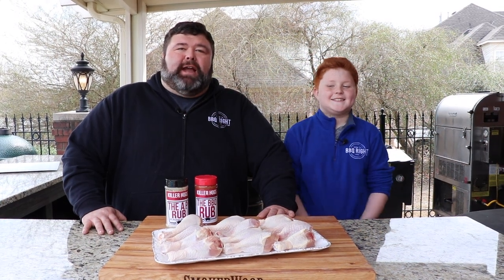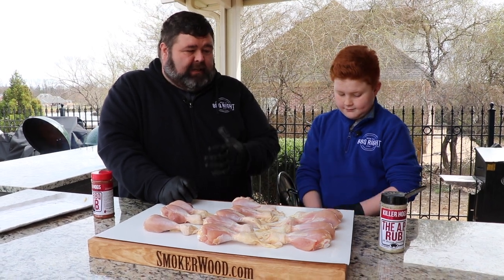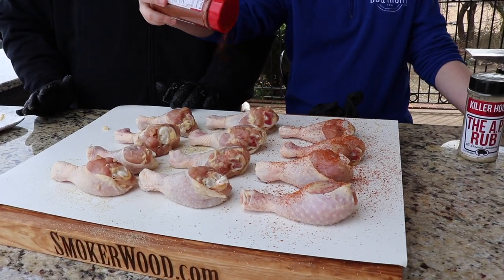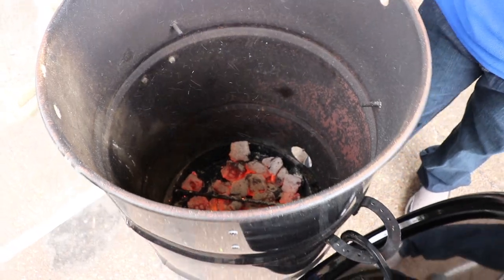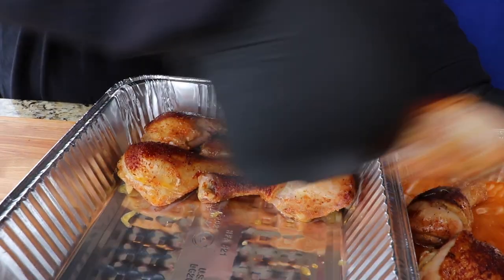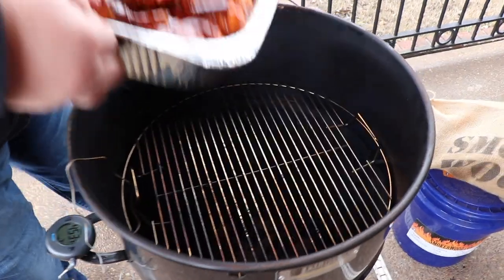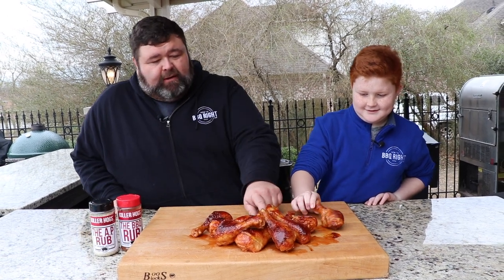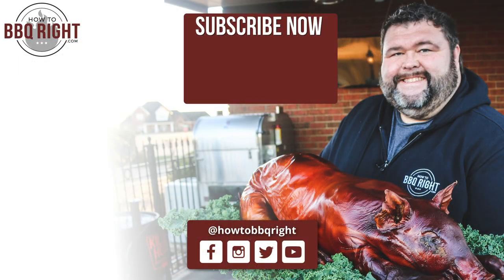Sweet & Sour Chicken Legs - Kids BBQ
Smoked Chicken Drumsticks with a Sweet & Sour Glaze

Sweet & Sour Chicken Legs Recipe for Kids

BBQ is a great activity to share with your kids. It can be fun for the whole family and hopefully one day they can pass down what they’ve learned to their own children. For this recipe I’m teaching my son Michael how to cook his favorite part of the chicken - legs.

Chicken drumsticks are simple to cook and kids love eating food with a built-in handle. We start by pulling back the skin on each leg exposing the meat underneath.

Season each one with a little Killer Hogs AP Rub or you can substitute your favorite seasoning.  Pull the skin back up over the meat and hit the skin side with a little Killer Hog’s The BBBQ Rub

To make it easier for them to transport the chicken to the grill, place the legs in a half size aluminum pan. Twelve legs fit perfect in this size pan.

To add moisture to the legs place slices of butter around the edges of the pan and anywhere there is a gap. It will melt and keep the legs from burning on bottom.

Prepare a charcoal smoker for indirect heat. I set up my Pit Barrel Jr. for Michael.  It’s the perfect size for a kid; small enough that they’re not uncomfortable managing it.  Once the coals are hot dump, them in the fire box; I recommend that an adult do this step for safety reasons.

Once the pit comes to about 300 degrees, place a couple chunks of your favorite wood on the hot coals and add the cooking grate.  Carefully set the pan of chicken on the grate and let it cook until the internal temperature reaches 175-180 degrees.  You’ll want to rotate the pan every 20 minutes or so to keep it cooking even.

While the chicken smokes, make the Sweet and Sour glaze (recipe below).  When the legs reach desired temperature, carefully remove the pan from the smoker. Wear a set of heat resistant glove liners underneath nitrile gloves and transfer the chicken legs to another pan.(find out about my glove setup

Re-season the legs with a little extra BBQ Rub and return the pan to the smoker for 5-7 minutes.  At this point you can pull the pan back off the pit and let them apply the glaze.

I put the sauce in a squeeze bottle and let Michael go to town squirting it all over the legs.  Place the pan back on the pit for 10 minutes to set and you’re done.

These legs will be smoking hot at this point, so take them out of the pan and allow them to cool for a few minutes before serving.   Michael is going to give this recipe a try in a kids contest here in a few weeks, so keep an eye out for the next HowToBBQRight chicken champion!

Sweet & Sour Chicken Legs Ingredients:

- 12 Chicken Legs
- 2 Tablespoons Killer Hogs AP Rub
- 2 Tablespoons Killer Hogs The BBQ Rub
- 2 sticks Butter
- 1 cup Pineapple Juice
- 1/2 cup Sugar
- 1/2 cup Rice Vinegar
- 1/2 cup Ketchup
- 1 Tablespoon Dark Soy Sauce
- 1 Tablespoon Corn Starch
- 2 Tablespoons Water

Sweet & Sour Chicken Legs Directions:

1. Prepare charcoal smoker or other grill for indirect smoking at 300 degrees.

2. Carefully pull the skin on each leg down towards the bottom without removing it.  Season the exposed meat with Killer Hogs AP rub on all sides and pull the skin back up towards the top of the leg.

3. Season the skin side of each leg with Killer Hogs The BBQ Rub and place each leg into a half size aluminum pan (tendon side down)

4. Cut butter into small pats and place around the legs.

5. Place 2 small chunks of pecan wood (or your favorite) on the hot coals and set the aluminum pan on the cooking rack of the pit.  Cook until internal temperature reaches 175-180 degrees rotating the pan every 20 minutes.

6. While the legs are smoking, combine the pineapple juice, sugar, vinegar, Ketchup & soy sauce in a small pot over medium heat.  In a separate bowl combine the corn starch and water into a slurry.  When the sauce begins to simmer slowly whisk in the slurry and bring the mixture to a boil.  Remove from heat and allow to cool.

7. Remove the pan from the grill and place each leg into a clean pan.  Re-season with additional Killer Hogs The BBQ Rub and place back on the pit for 5-7 minutes.

8. Drizzle the sauce over the legs and continue to glaze for 10 minutes.

9. Carefully remove each leg from the pan and allow to cool for 5 minutes before serving.